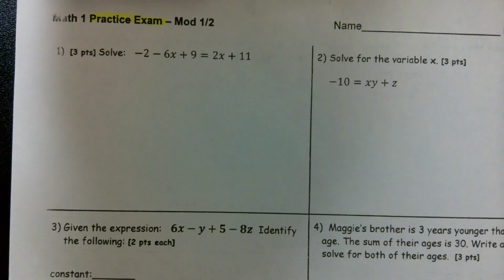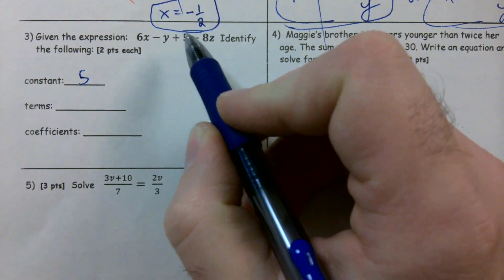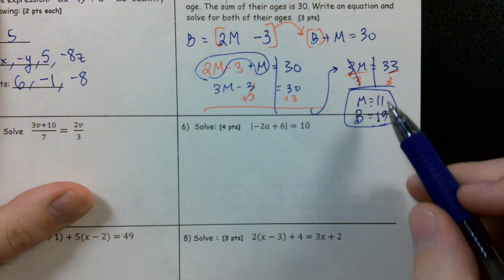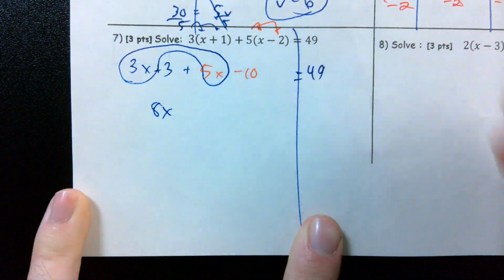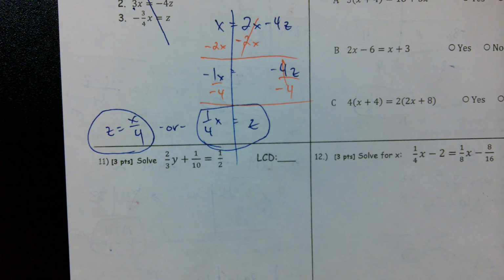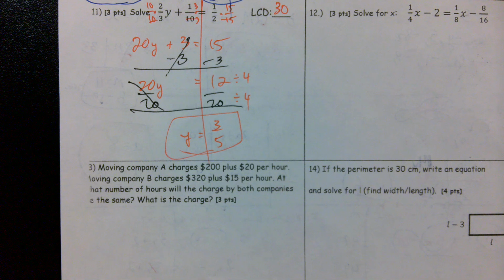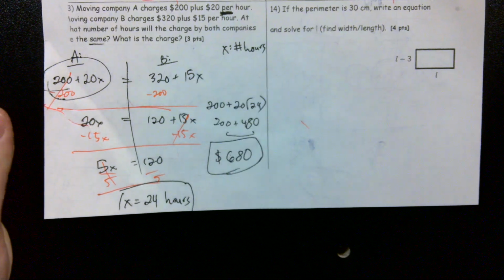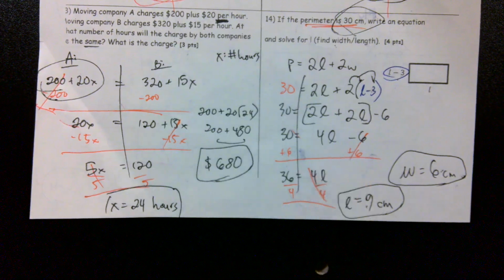Mod. 1/2 Practice Test Review